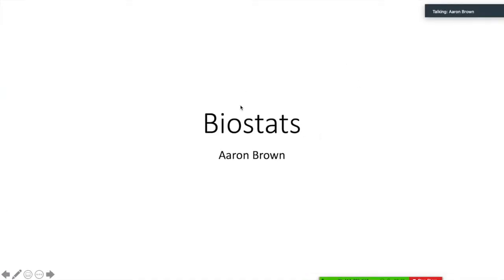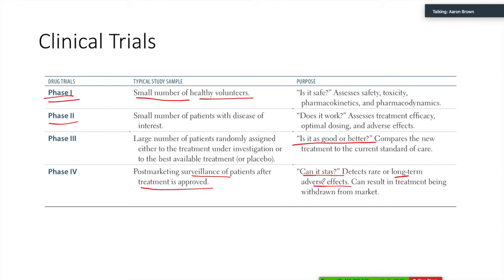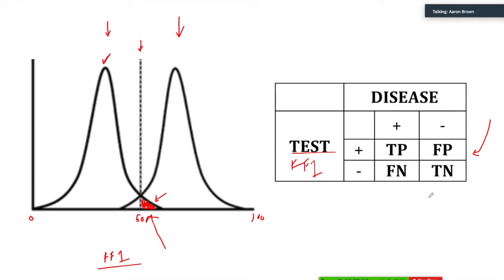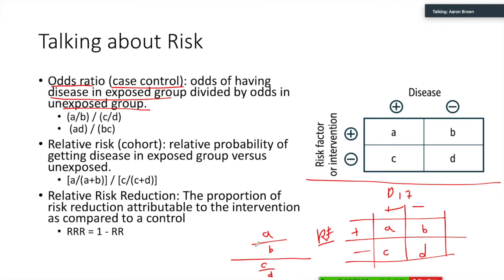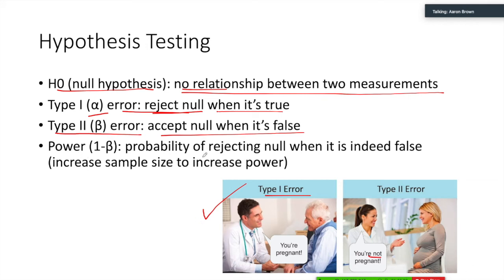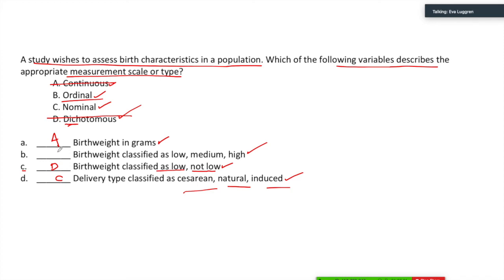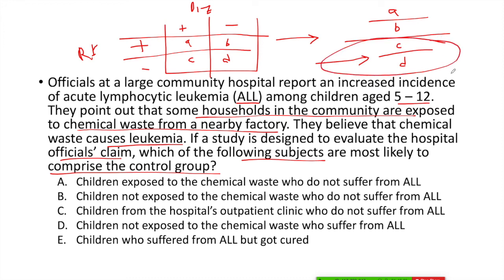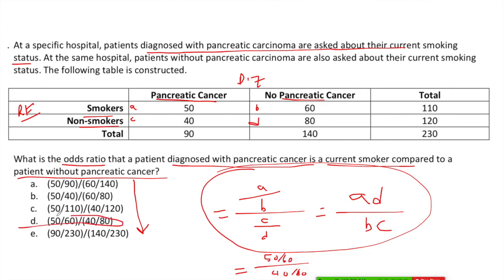Biostats for Step 1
Lets learn Biostats! Here we go through the basic formulas, concepts and biases needed to succeed on Step 1. If you would like to follow along, here is the PDF of the lecture: